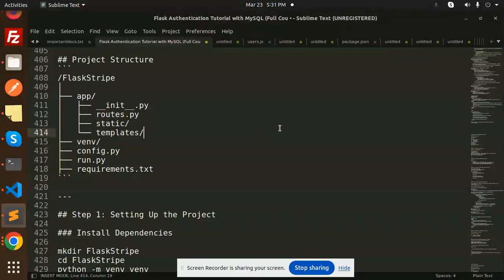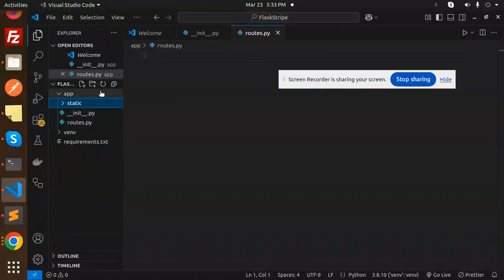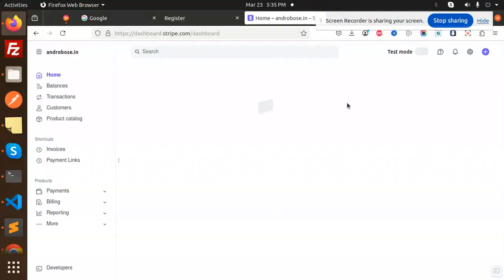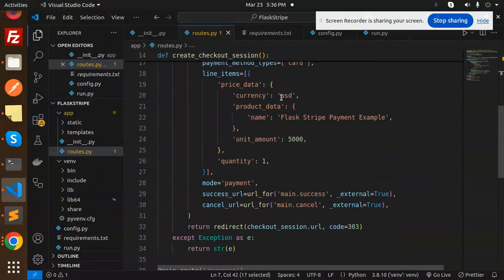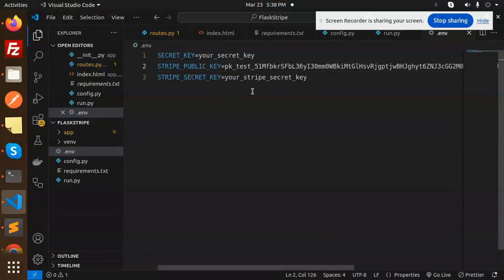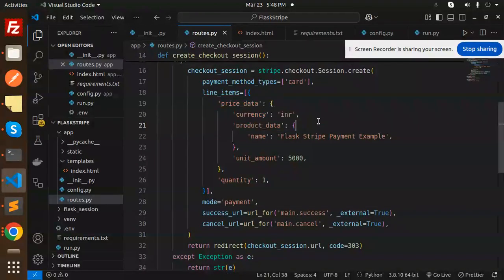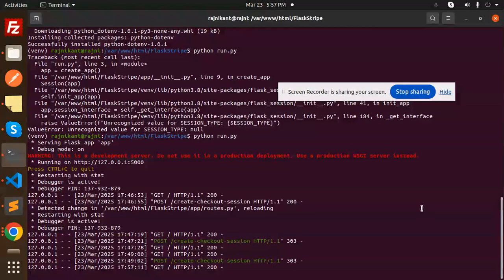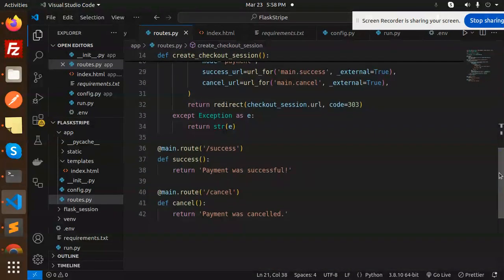🔥 How to Integrate Stripe Payment Gateway in Flask (Step-by-Step Guide) 💳 | Flask Stripe Tutorial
Learn how to integrate Stripe Payment Gateway in Flask with this step-by-step tutorial! 💪 In this video, we will build a complete Flask application with Stripe integration, enabling you to accept payments seamlessly. Whether you're building an e-commerce site or offering premium services, this guide will help you accept payments in no time! 🚀

📚 What You'll Learn:
✅ Setting up a Stripe account and API keys
✅ Creating a simple Flask app
✅ Building payment routes and handling responses
✅ Testing and verifying payments

💳 How to Add Stripe Payments to Your Flask App (Step-by-Step) 🚀

🔥 Flask & Stripe Payment Integration Made Easy (Full Guide) 💡

💵 Building a Payment Gateway with Flask & Stripe API (2025 Tutorial) 📲

📝 Complete Guide to Stripe Checkout Integration in Flask 💳

💡 Flask Stripe Payment Integration Tutorial (Accept Payments Online) 🌐

📲 How to Implement Stripe Payments in Flask (Beginner-Friendly) ✅

💸 Create a Payment System in Flask using Stripe API (Step-by-Step) 📌

🌟 Integrating Stripe Payment Gateway with Flask (Full Project) 💰

💻 Flask Payment Gateway Integration with Stripe (Easy Guide) 📲

📈 Stripe API Integration with Flask (Build Payment Processing) 💵

💪 How to Handle Stripe Payments in Flask (Python Flask Tutorial) 🔥

🔒 Secure Payment Integration with Stripe & Flask (Complete Guide) 💳

Nest